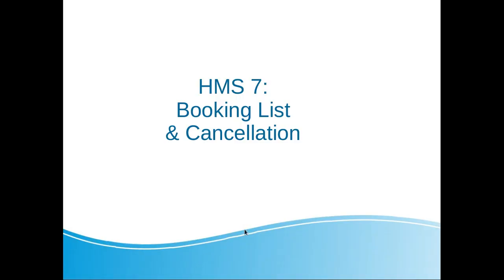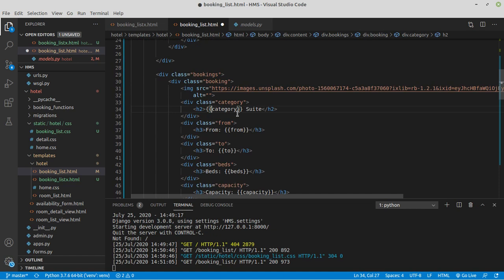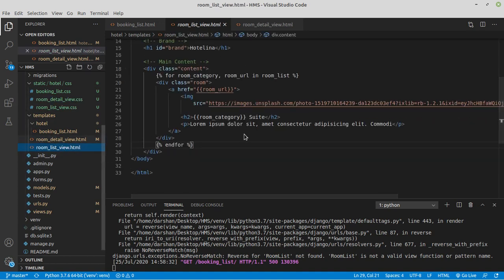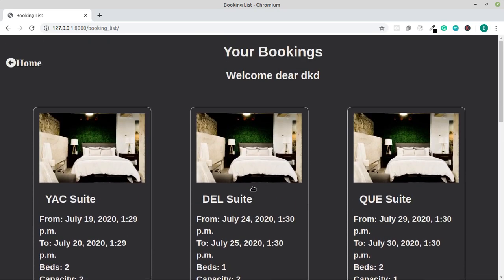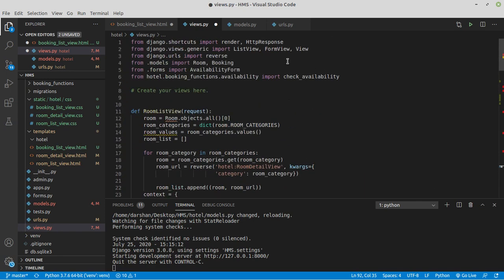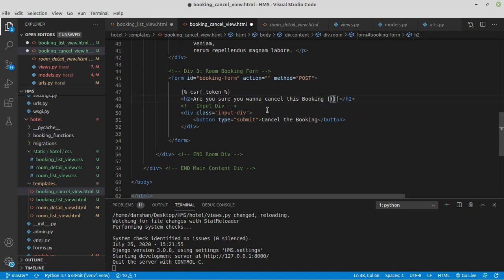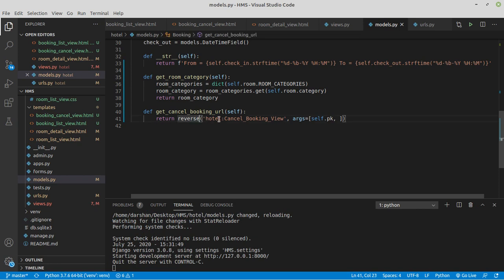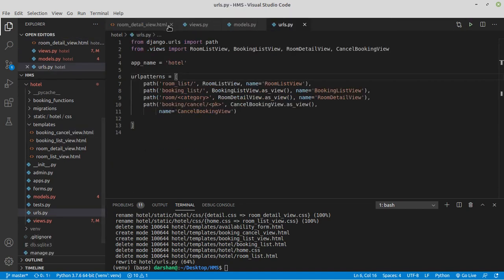Booking List HTML & Booking Cancellation | Django Hotel Management System [HMS] #7 | Django Tutorial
In this video, we are going to learn about HTML of our HMS's Booking List View's, and even more importantly the Booking Cancellation View.
We will handle the Cancellation process using the Generic DeleteView.
Excited! You should be! We are approaching the end of this series. With Login-Logout(auth), Permissions, CRUD, HTML&CSS handled.
We have got only a few things to do on hand.-
- Code Refactoring
- Payment Gateway
- Deployment

# Additional Resources-